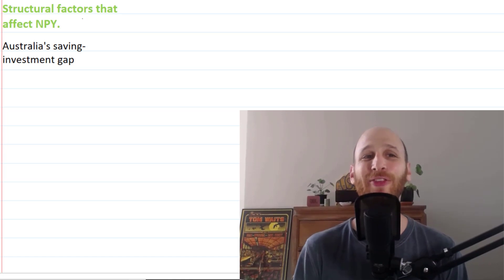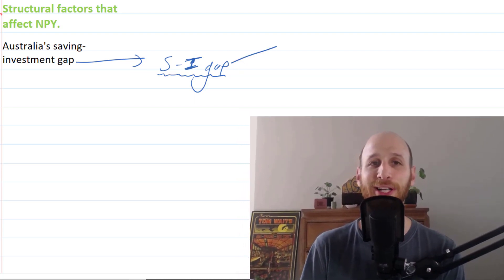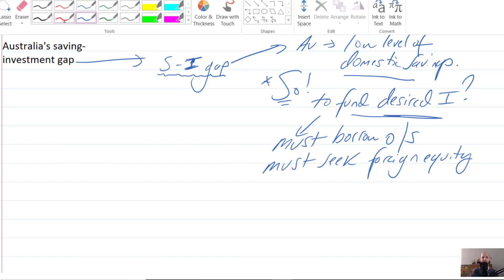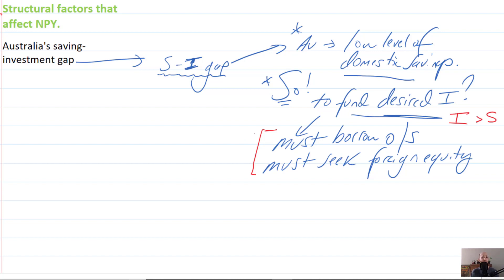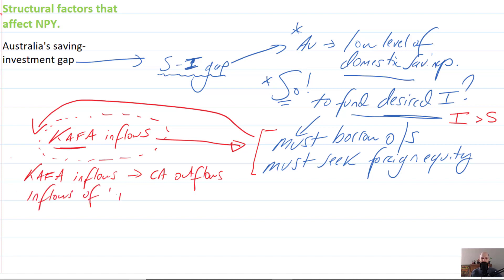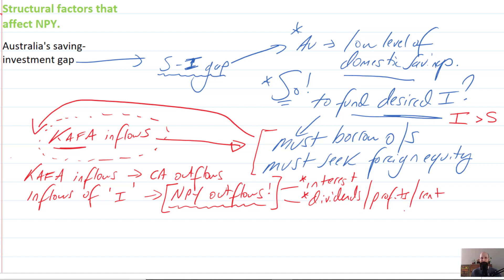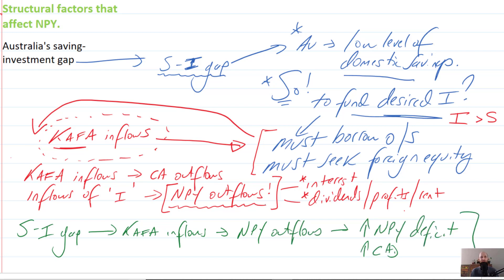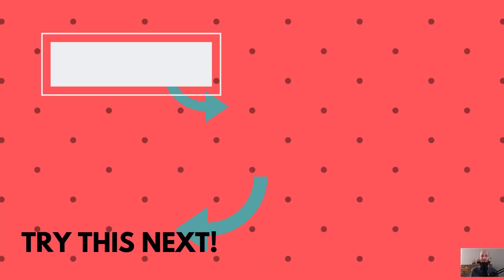How does NPY affect the CAD? (PART TWO: STRUCTURAL FACTORS)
In the Balance of Payments, the net primary income account (NPY) has a major impact on the current account deficit.

In this video, we look at the STRUCTURAL FACTORS that affect the NPY balance, and therefore the value of the CAD.